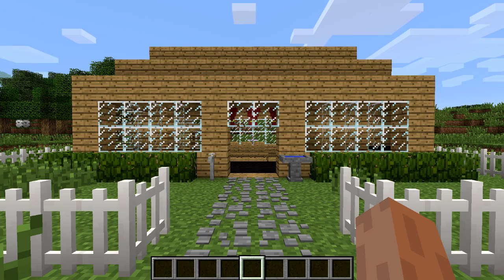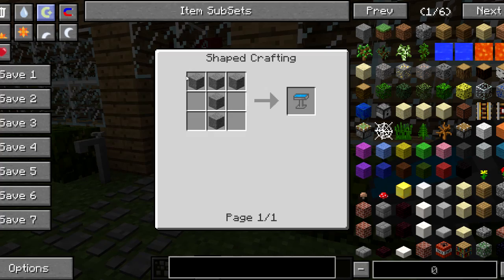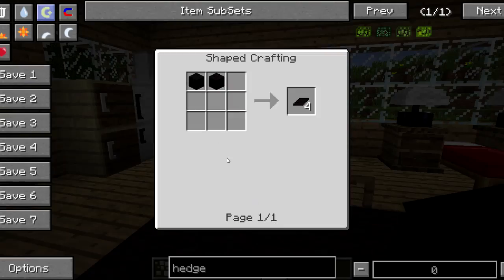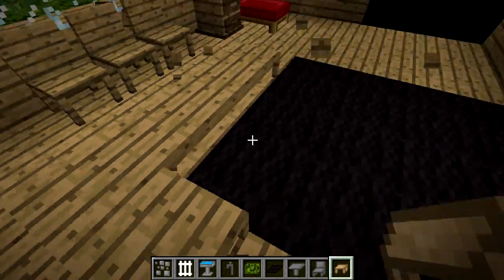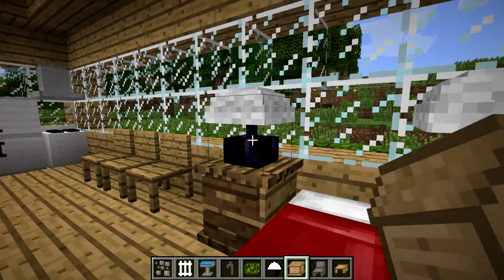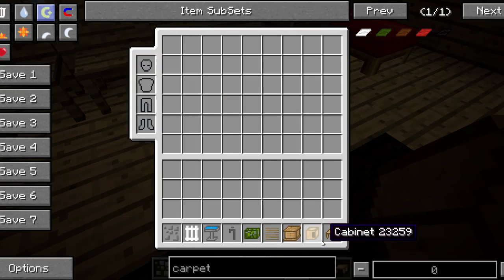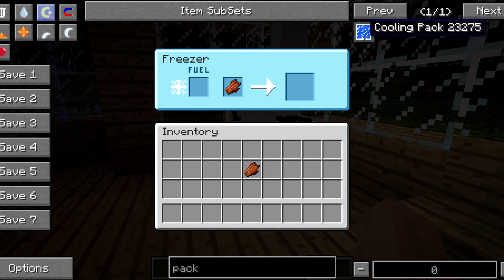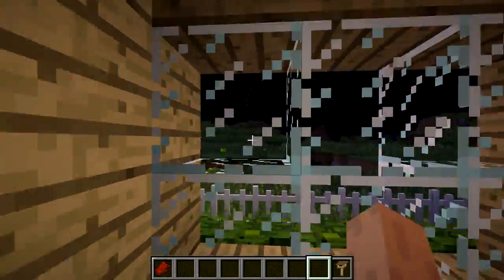Minecraft Mods - Mr.Crayfish's Furniture Mod (1.5.2)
I am currently out of town... I will not be replying to any comments. Sorry. I hope you enjoyed the video!
- JKapGaming